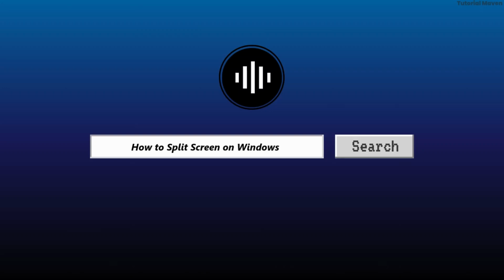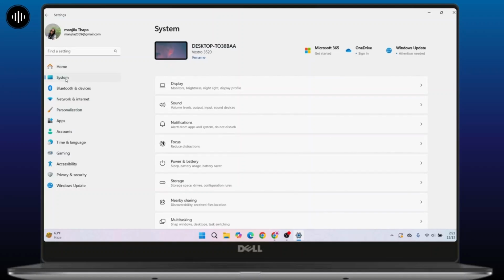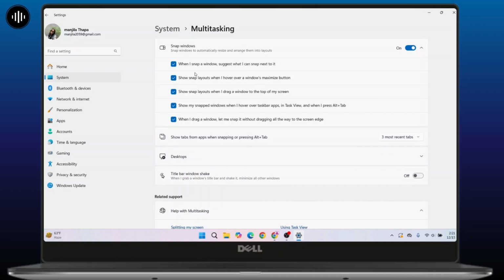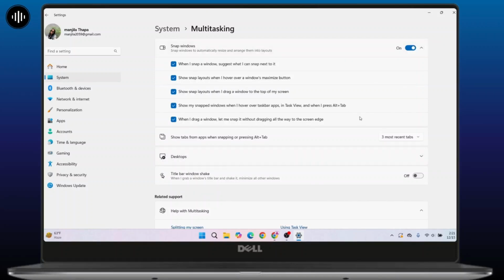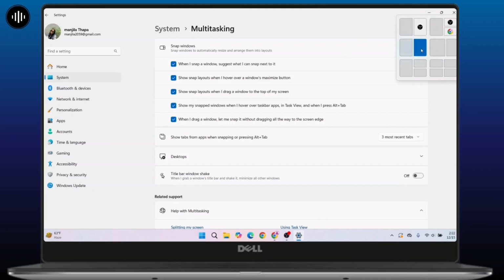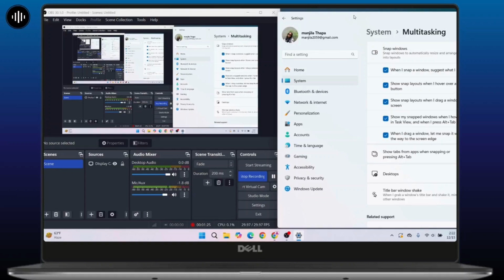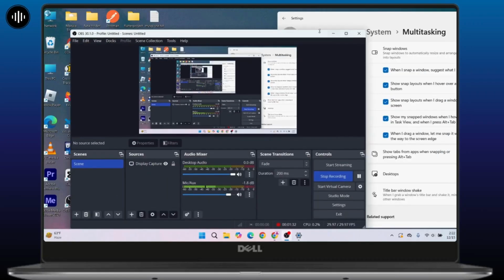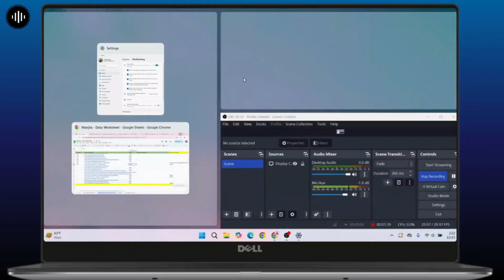How to Split Screen on Windows - EASY Way!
How to Split Screen on Windows - EASY Way! Want to multitask efficiently by using split screen on your Windows computer? This video will show you the easiest way to split your screen on Windows, whether you're using Windows 10 or Windows 11. Learn how to quickly set up split screen and boost your productivity. Whether you're asking, "How do I split my screen on Windows?" or need help using split-screen mode, this tutorial has you covered. Watch now to master split-screen functionality on your Windows PC!

Timestamps:
00:00 How to Split Screen on Windows - EASY Way
00:10 How Do I Split My Screen on Windows?
00:25 How to Use Split Screen on Windows 10 and 11